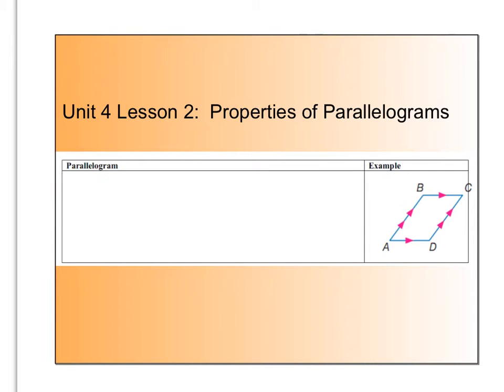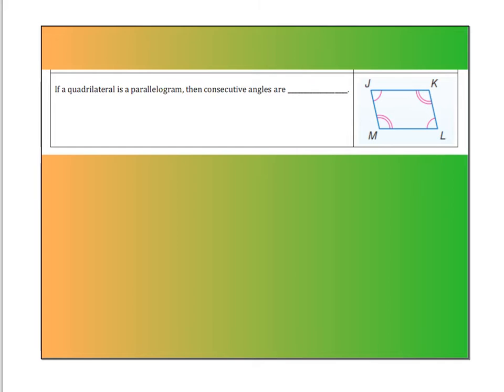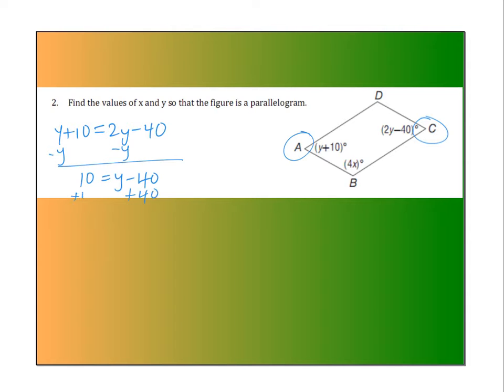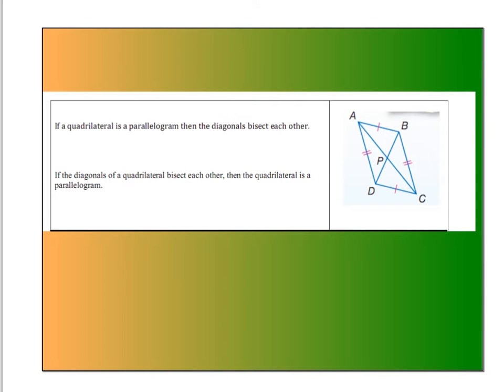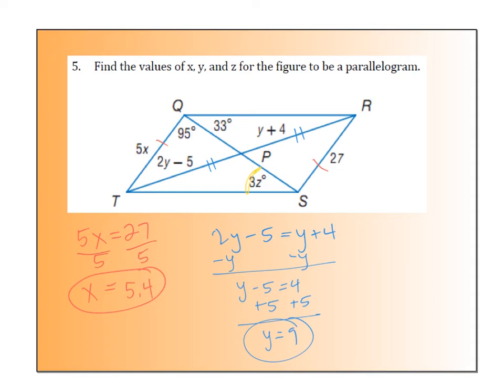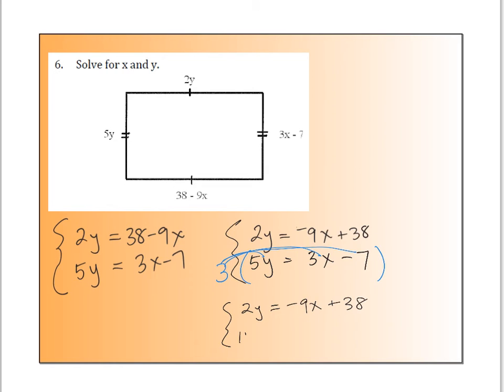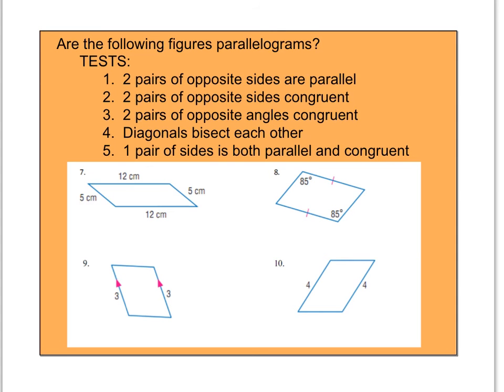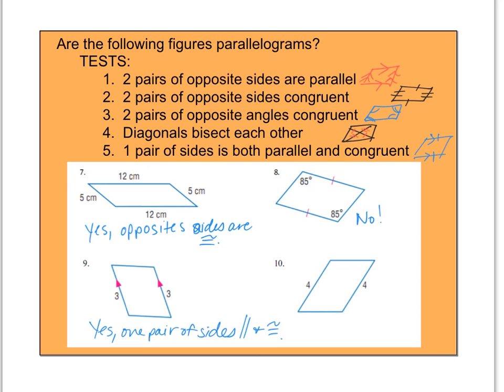Unit 4 Video 2 - Geometry